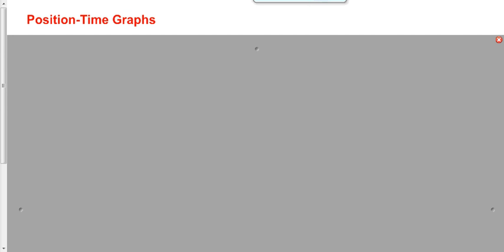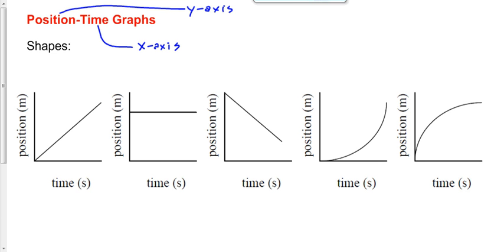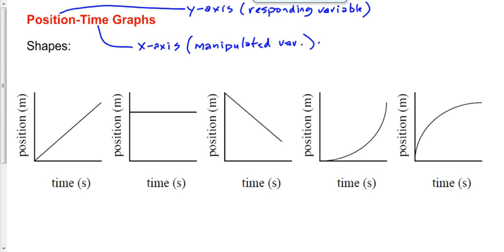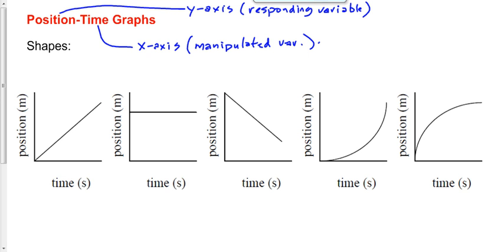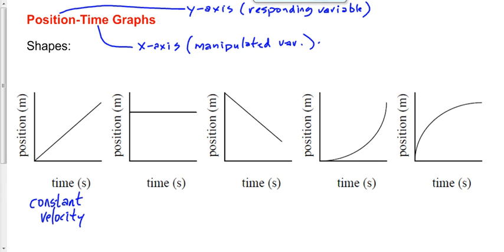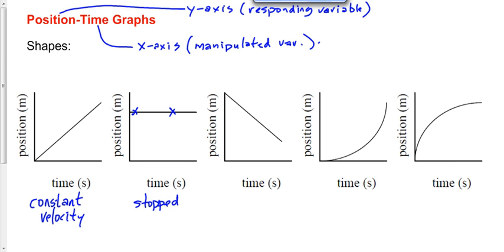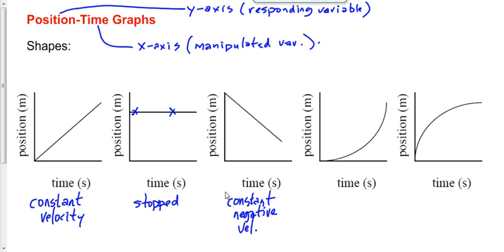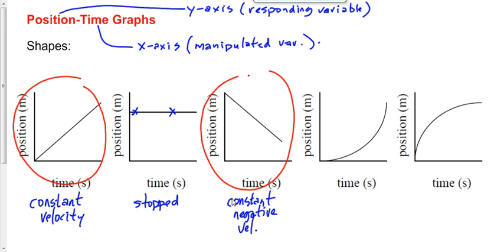(105-P2016F) Position vs. Time Graph Shapes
Shapes and meaning of position-time graphs.